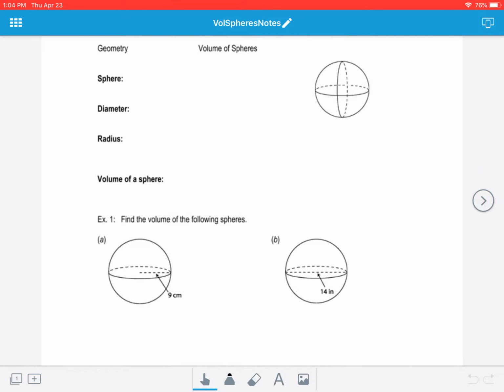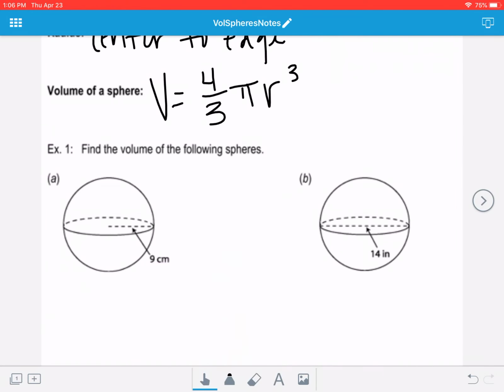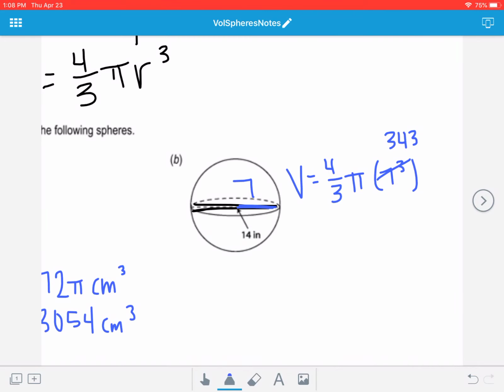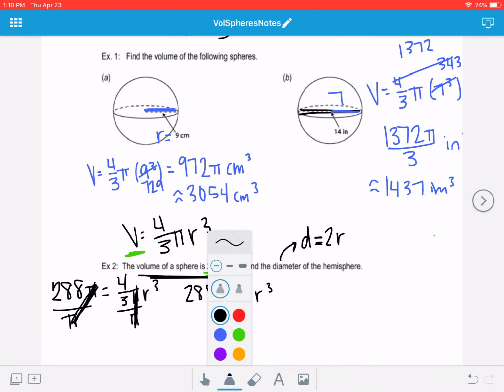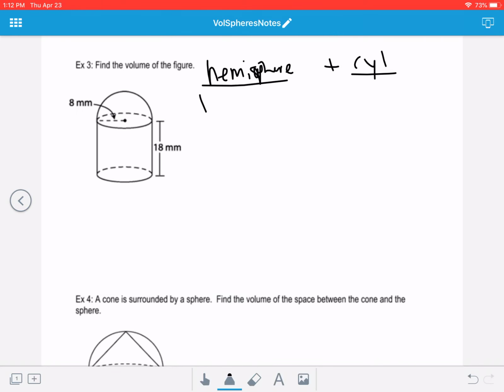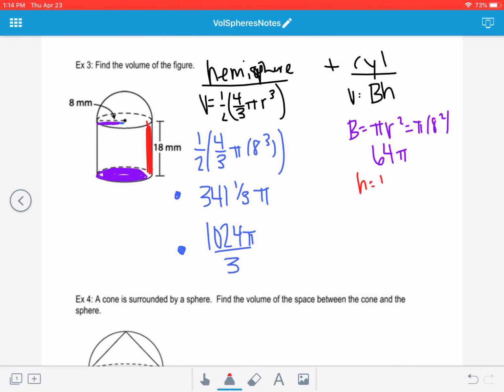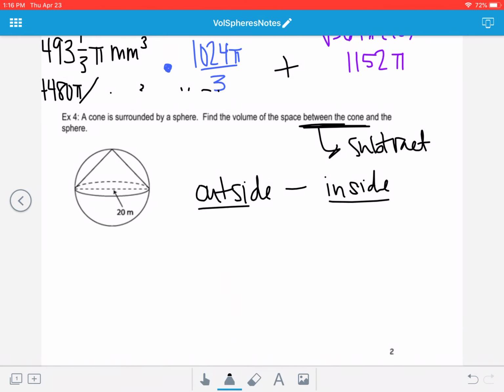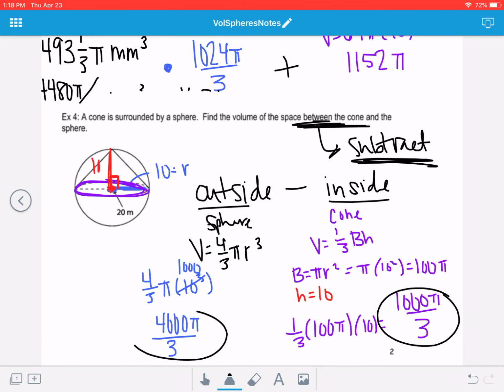Geometry Volume of Spheres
Geometry